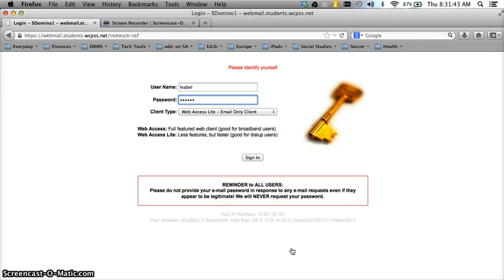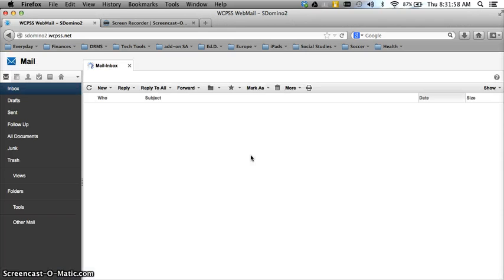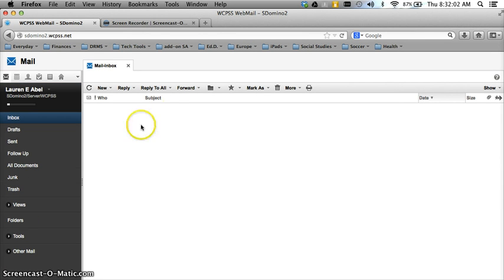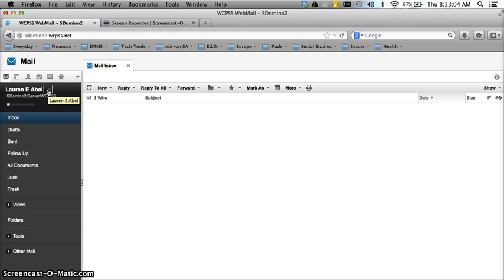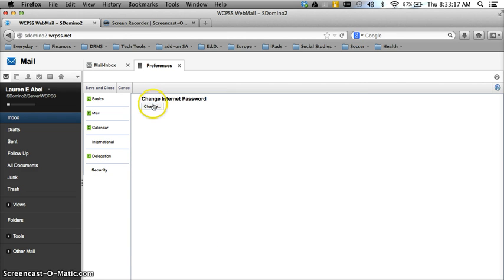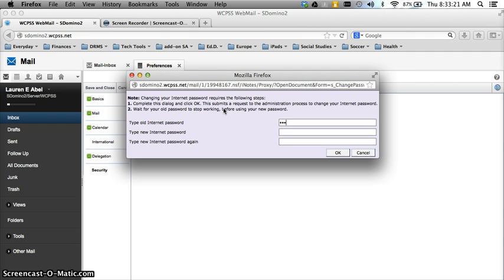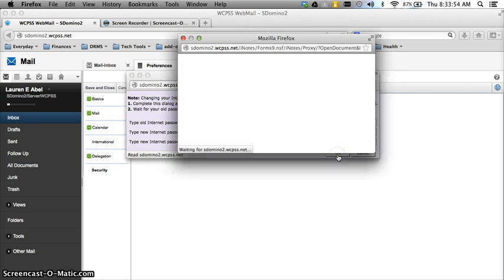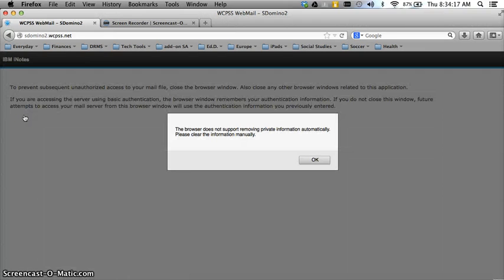6th Email Video